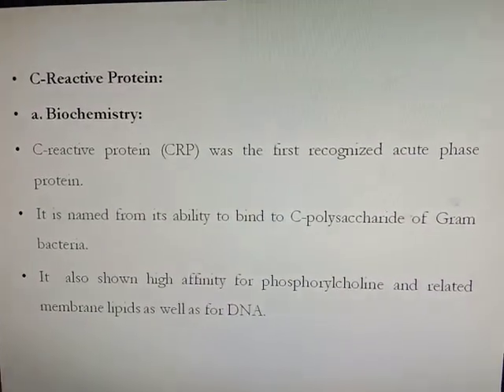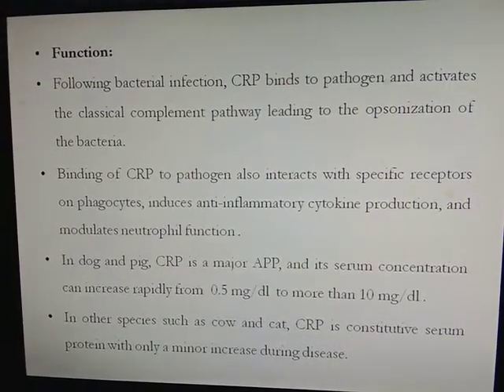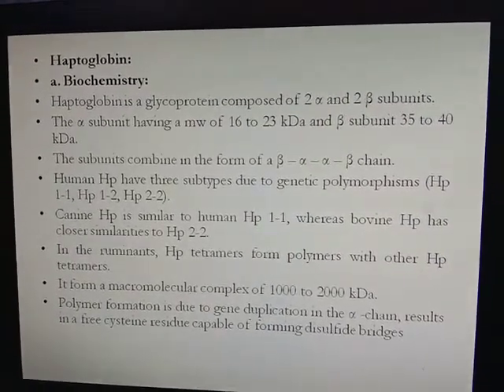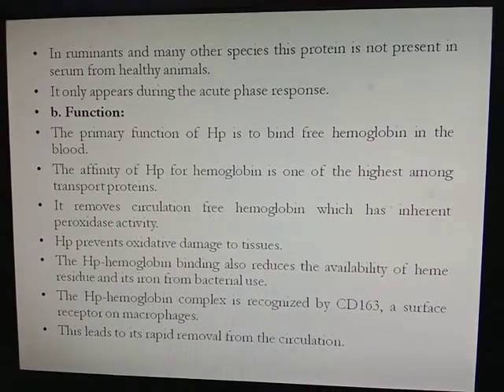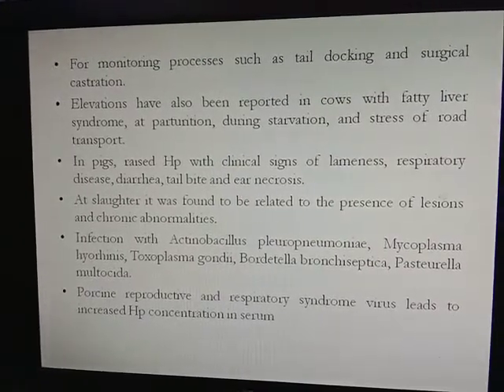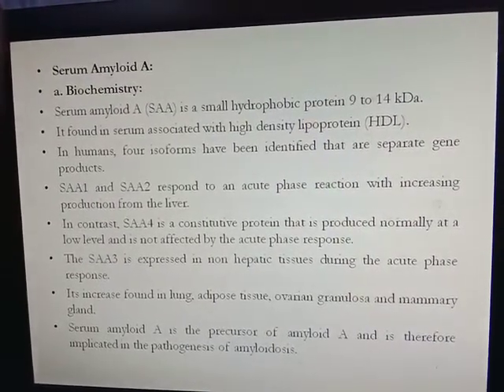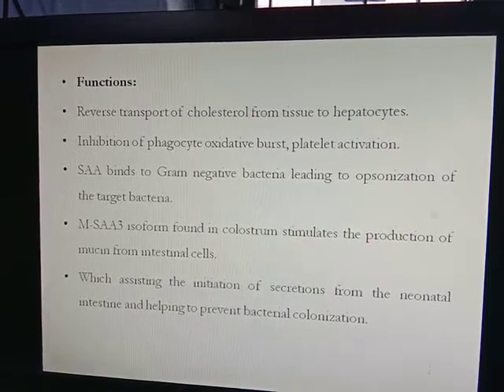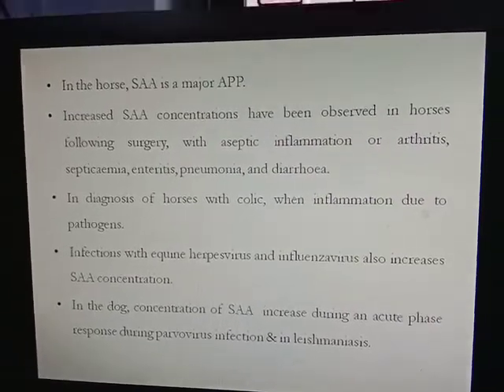Acute phase proteins part 2